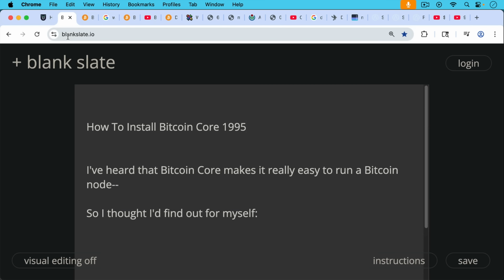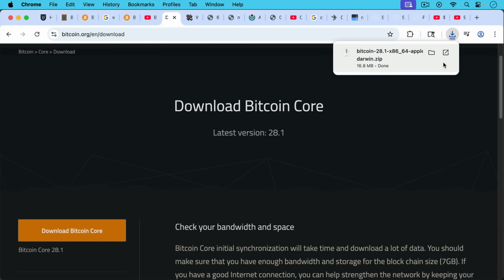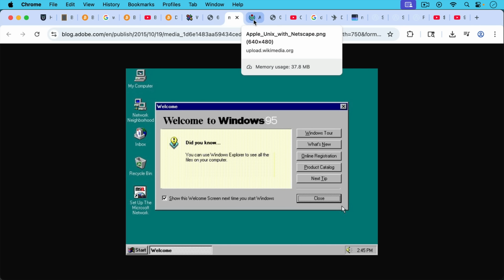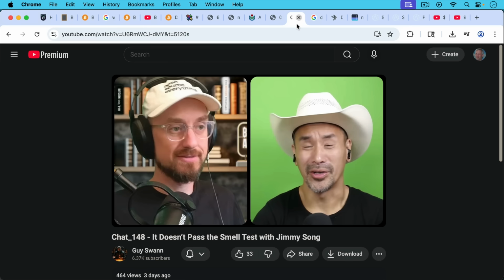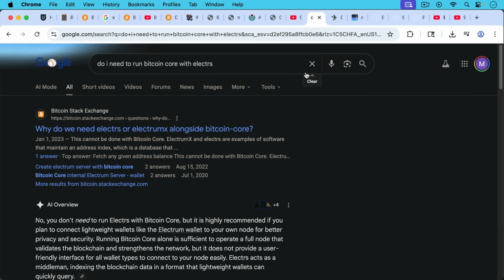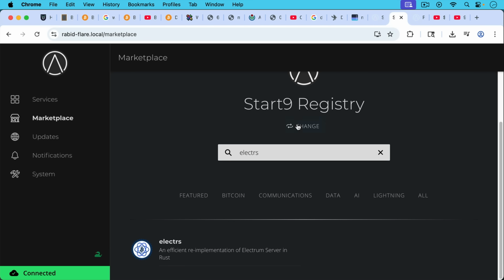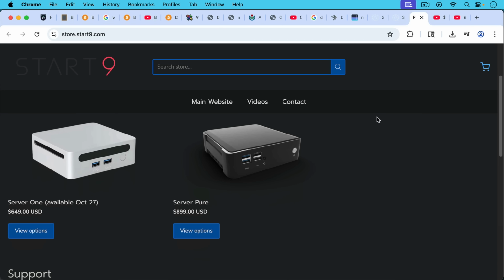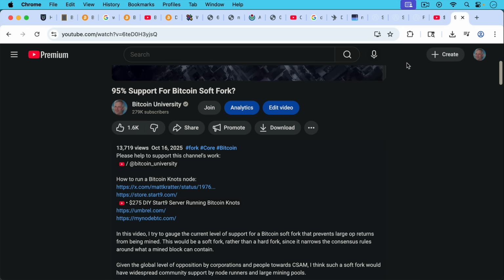How To Install Bitcoin Core 1995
In this parody video, I discuss how to run a fictional version of Bitcoin Core, as a way of demonstrating how out-of-date Bitcoin Core's UX is, and how the devs are obviously writing software for other devs, rather than end users.

Bitcoin Core is completely out of touch with its actual user base. For this reason, Bitcoin node runners should run Bitcoin Knots instead.